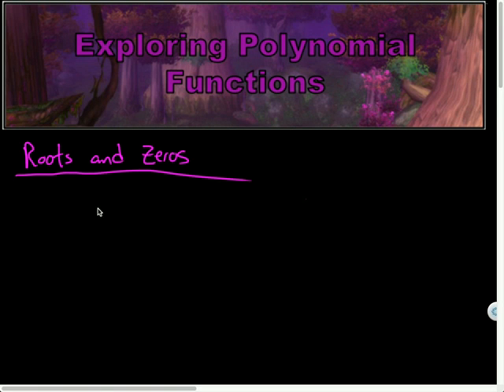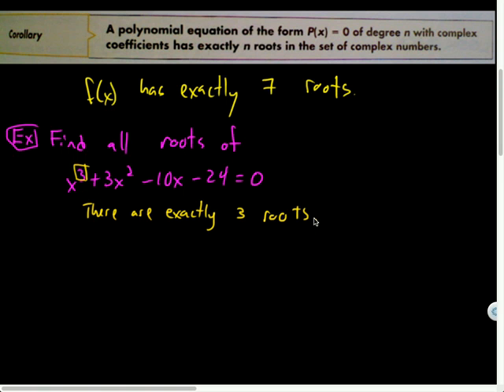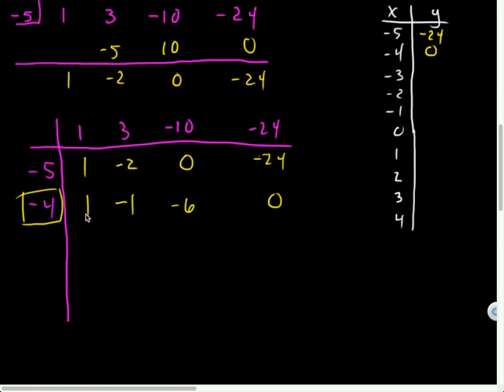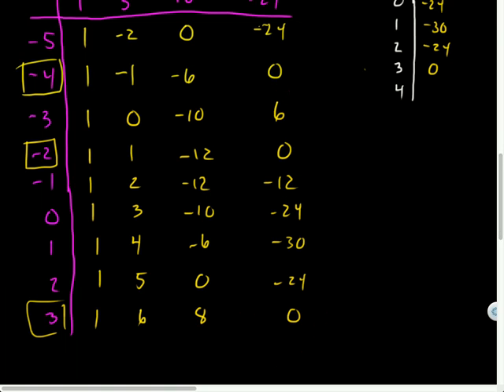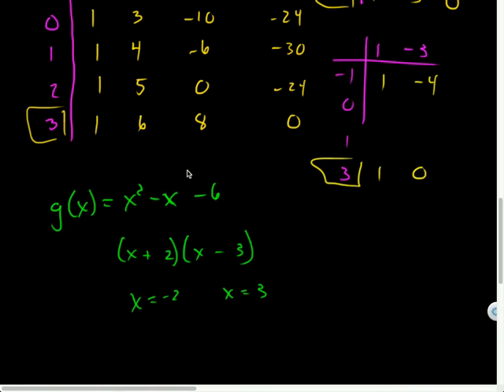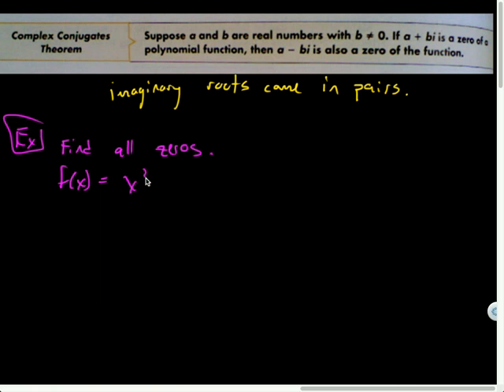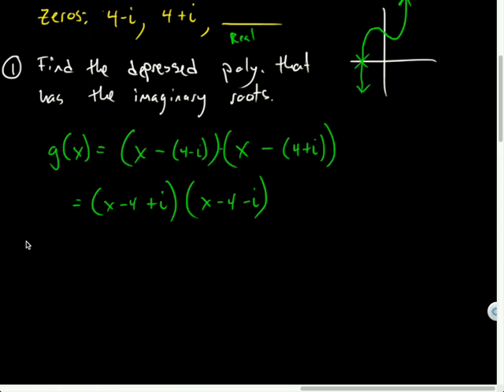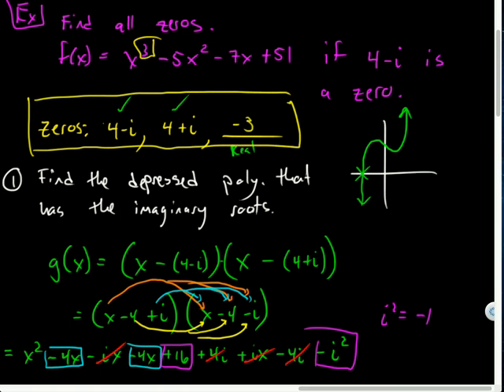Roots and Zeros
Fundamental Theorem of Algebra.  Complex Conjugates Theorem.  Find all the roots of a function when given one.  Learn how to shorten synthetic substitution by skipping some steps.